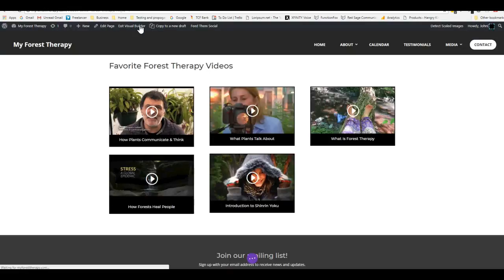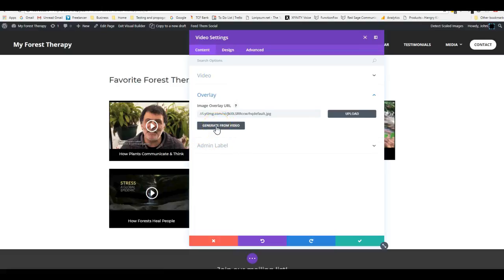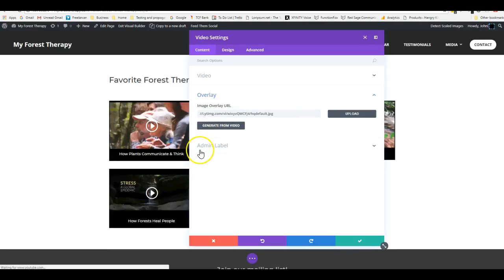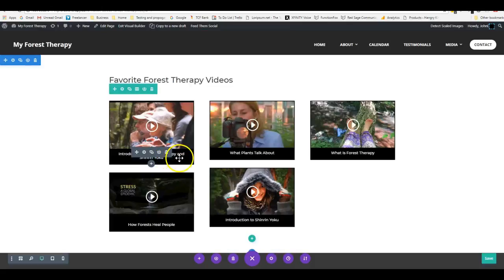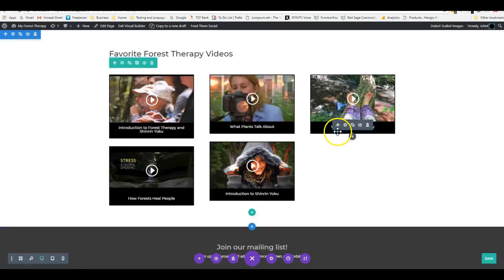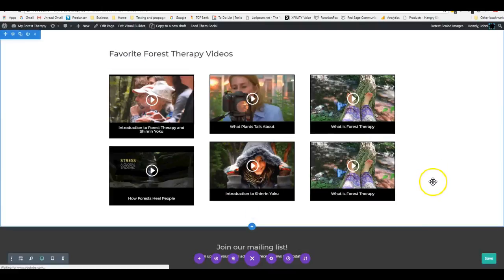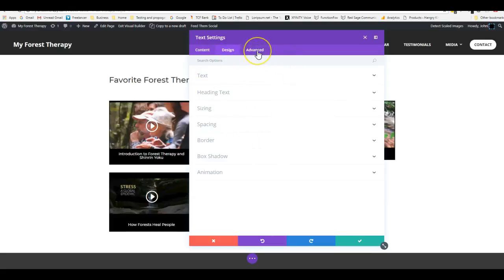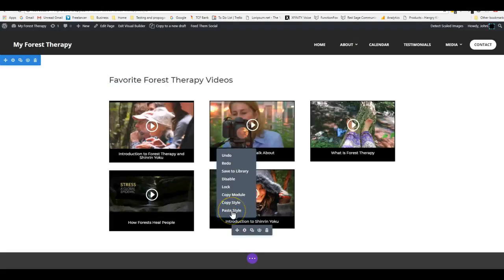Managing Multiple VideoModules in Divi Visual Builder